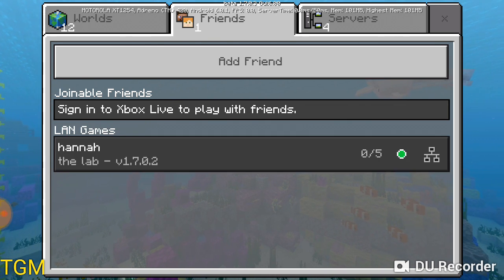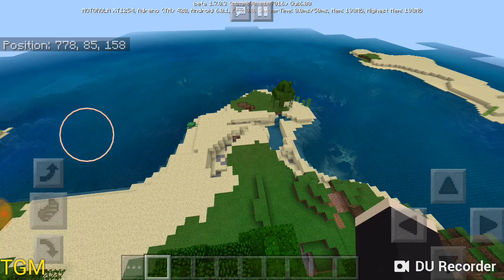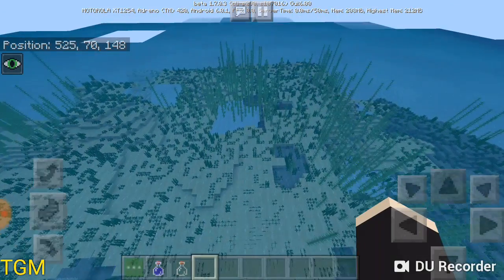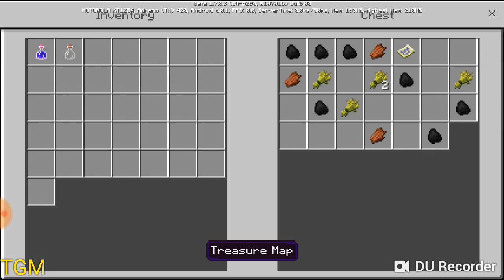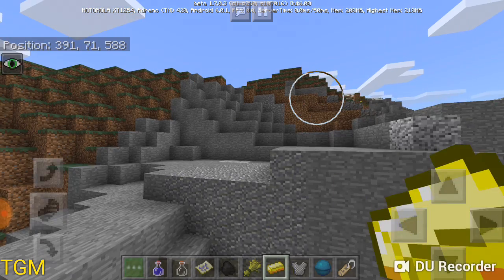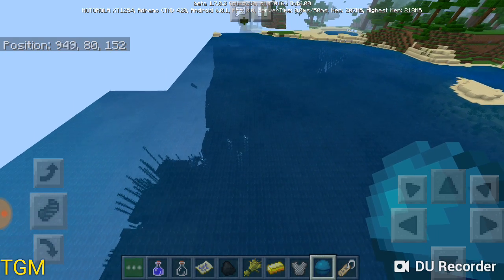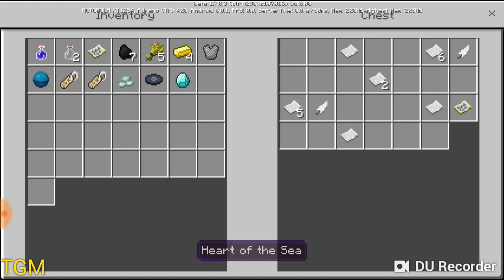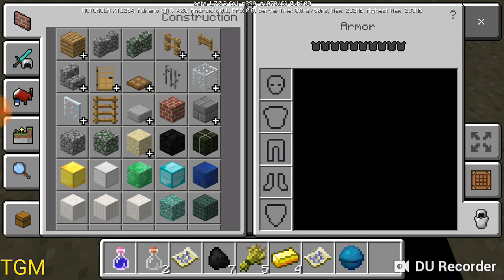Minecraft shipwreck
This is my video recorded with DU Recorder. It's easy to record your screen and livestream. Download link